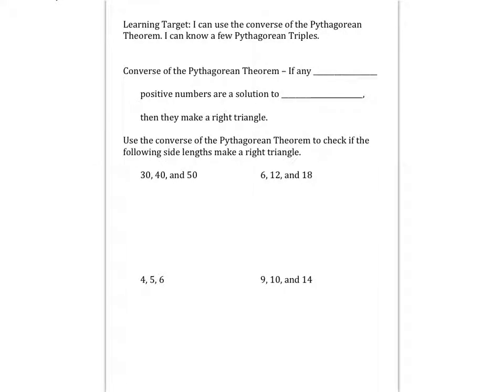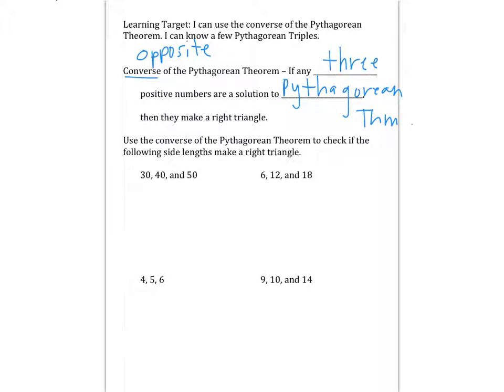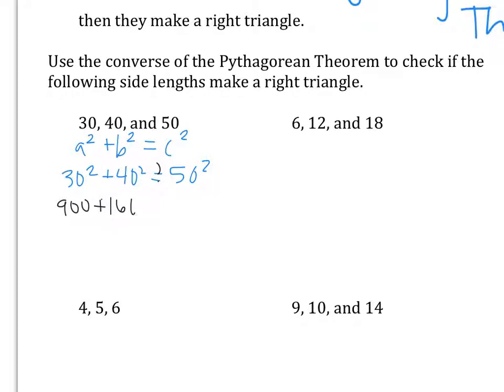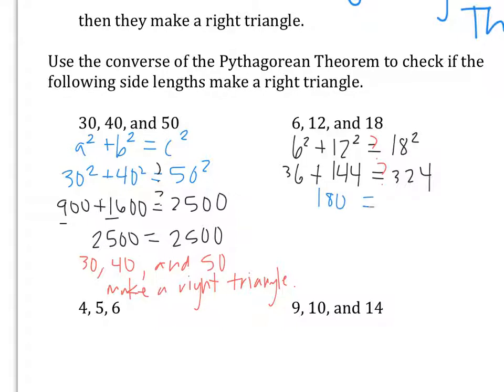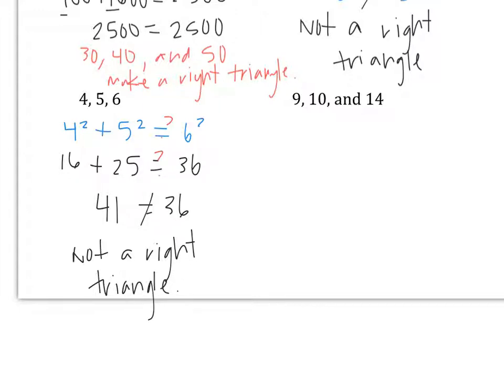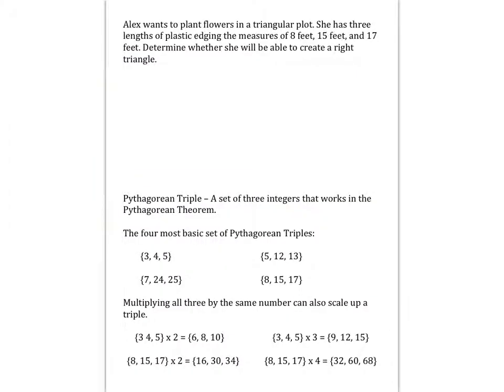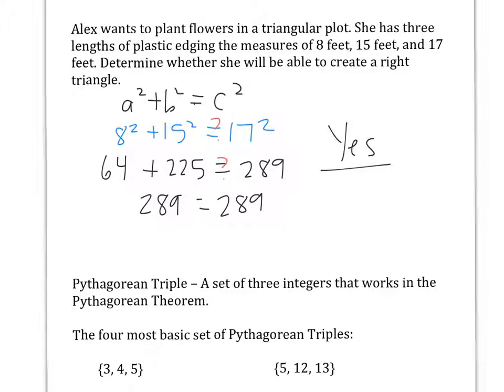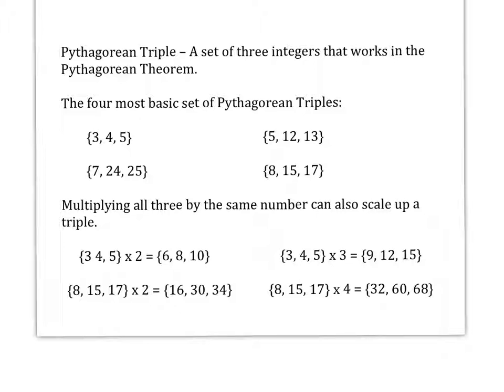Converse Pyt Thm